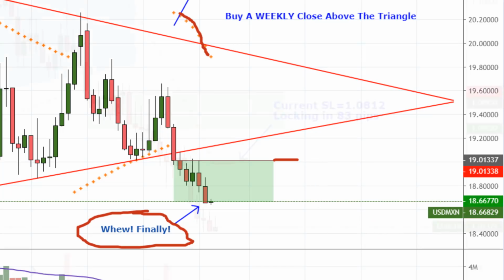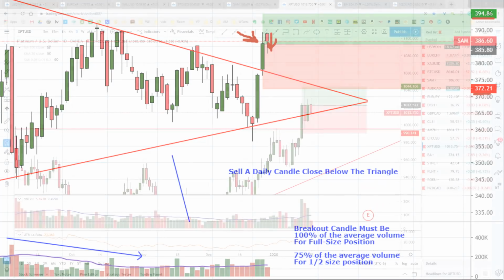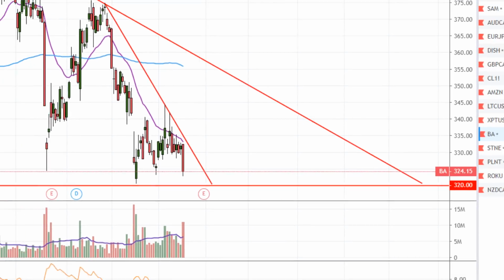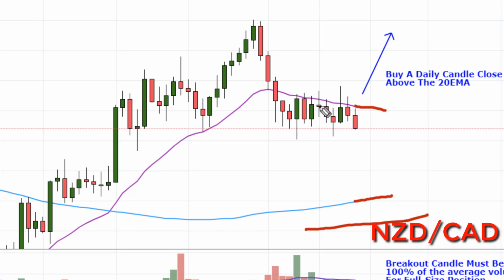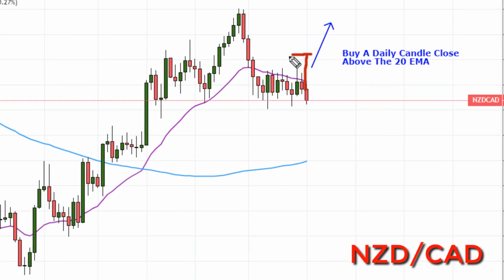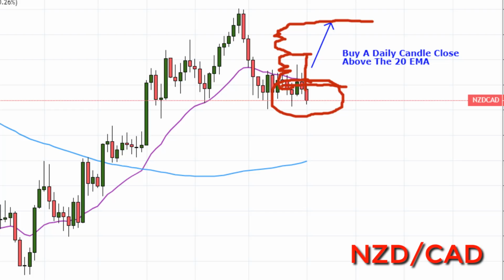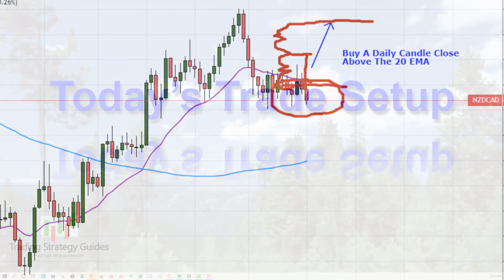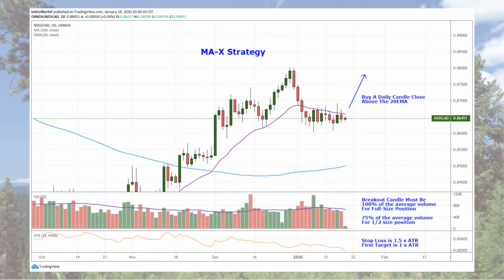My Best Moving Average Cross Strategy Forex Setup + EURCHF, Gold, Bitcoin, Platinum, & NZDCAD